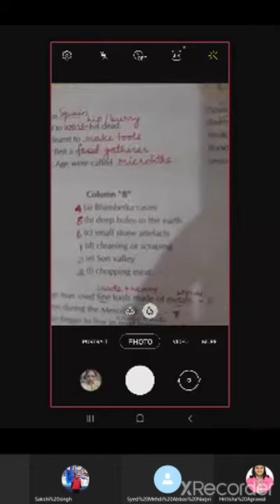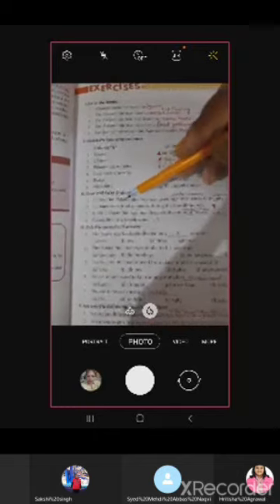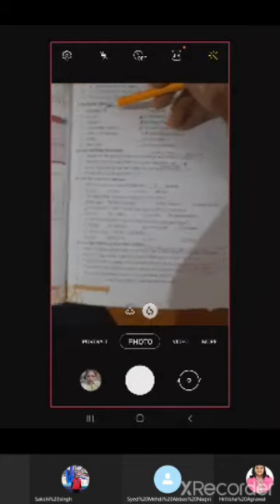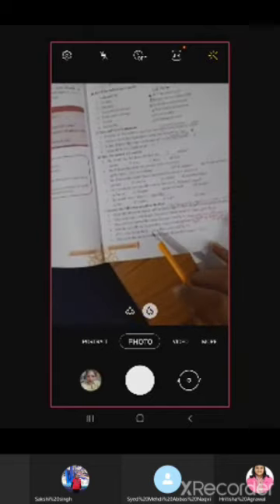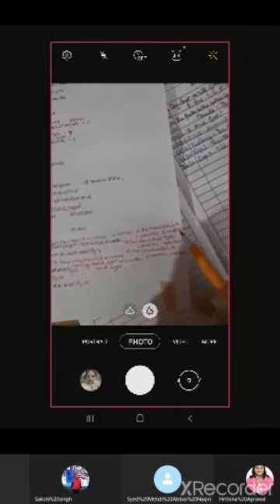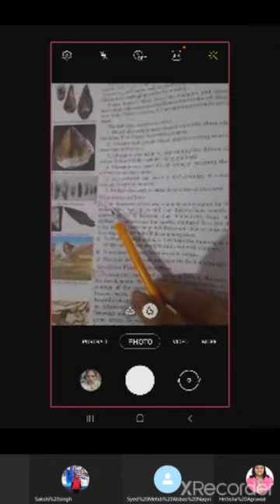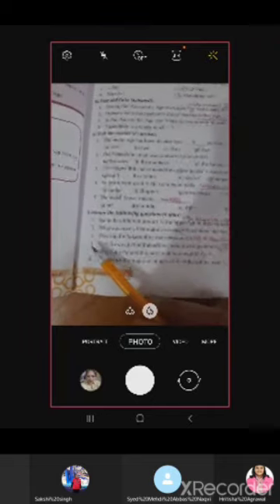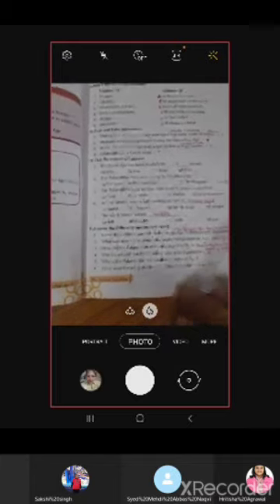THE EARLIEST SOCIETIES. QUESTIONS ANSWERS. Class 6. history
QUESTIONS ANSWERS  - EX I , II ,III , IV , V - 1,2,3,4,5,6. VI - 1,2,3,4.